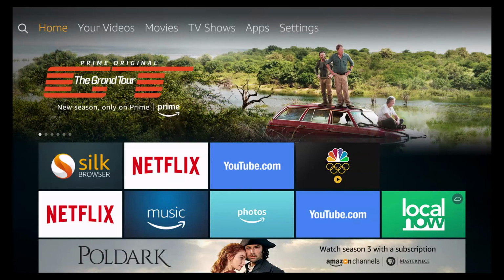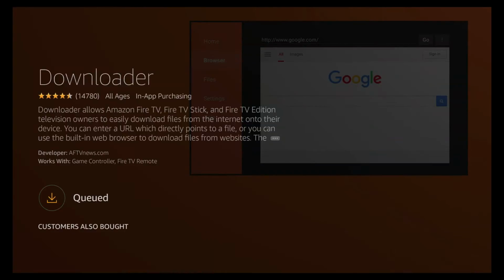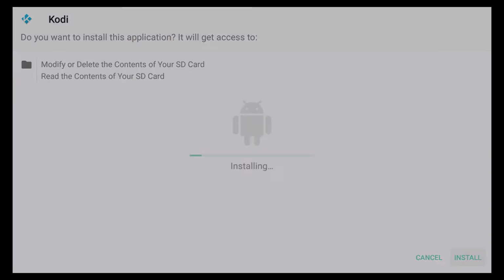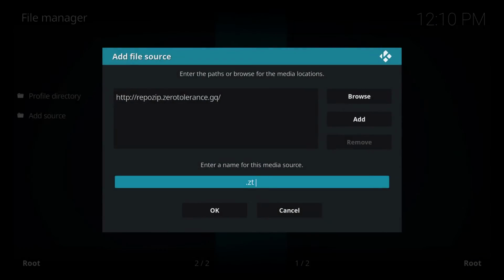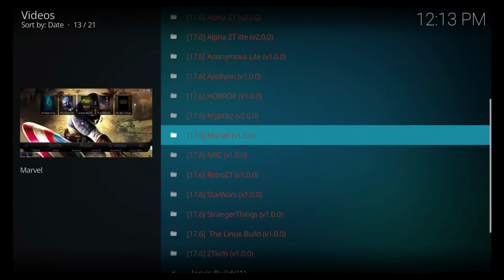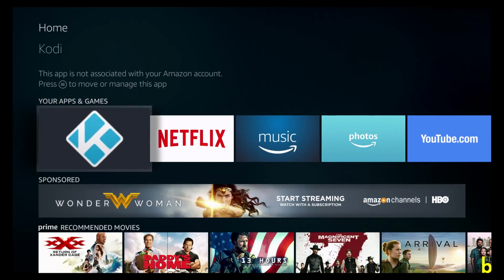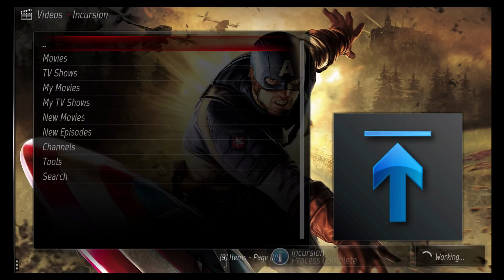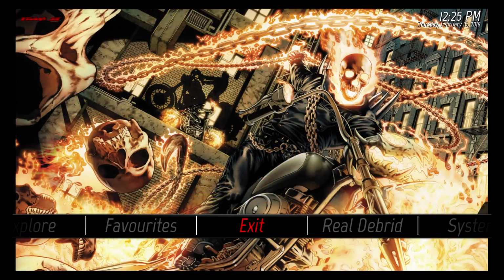How To Setup Kodi 17.6 on Fire TV (2018)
Get your Fire device here:
Fire TV Box
Fire TV Stick

Learn how to easily install and set up Kodi  on your Amazon Fire device and get tons of content for free.